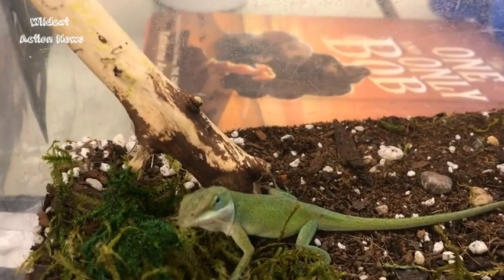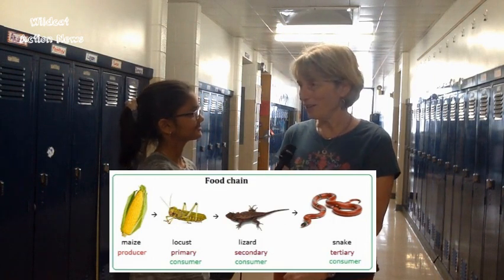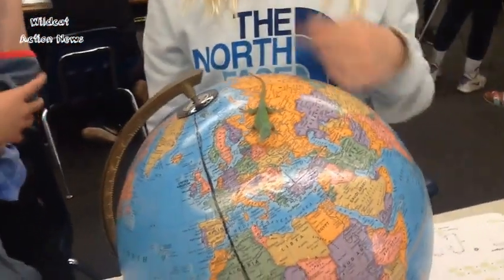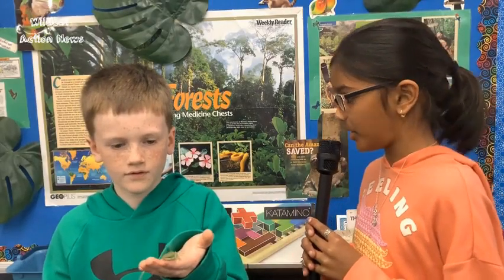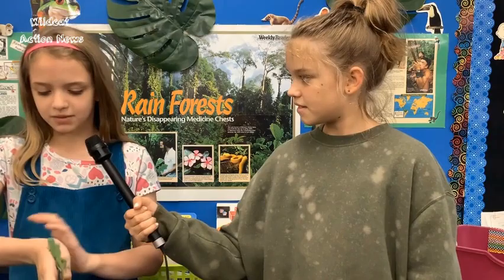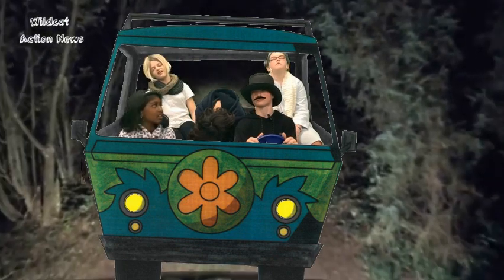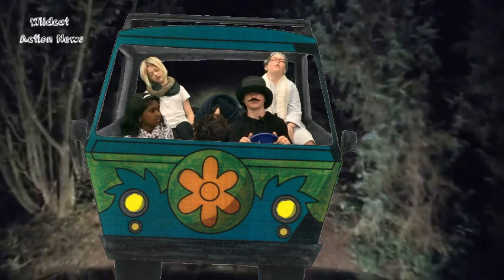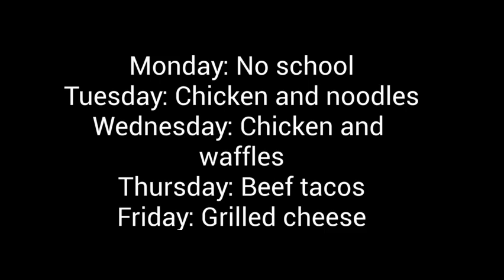WIldcat Action News: April 19, 2022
Weekly Newscast from the students of Wilder-Waite Grade School